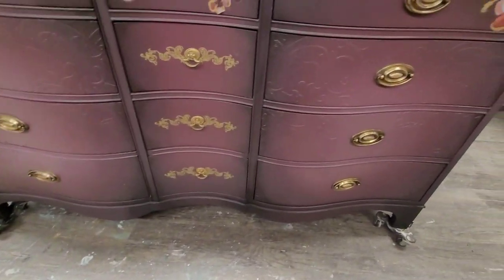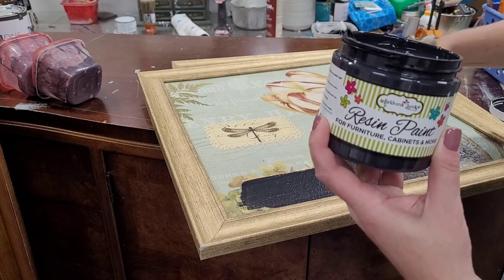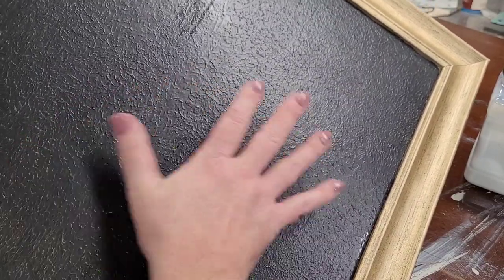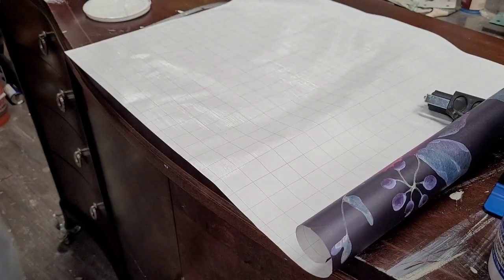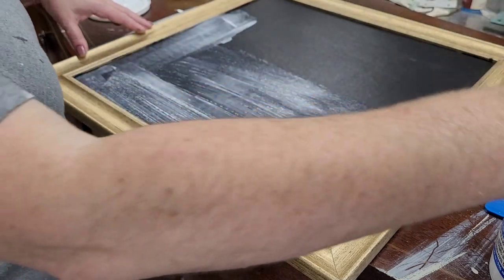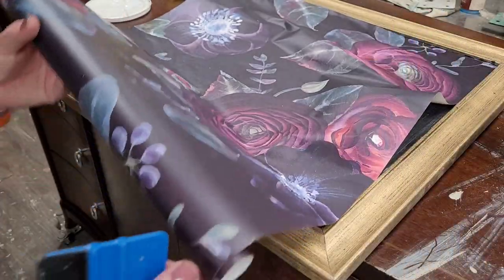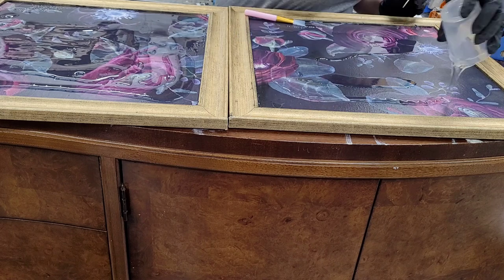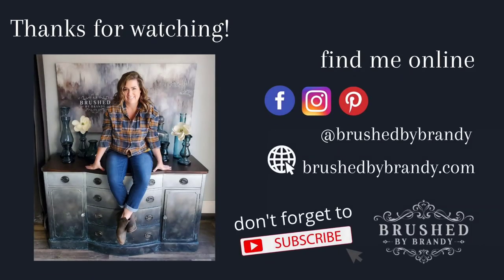Custom wall art with paper and resin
I need some wall art to match a dresser I recently did and couldn't find just the right thing, so let's create it. I'm going to take some old outdated  frames and upcycle them using a wrapping paper and resin into exactly the wall art I was after

✅️roman 543 wallpaper paste

🔅Find all of the products I use here:
smart.bio/brushedbybrandy

🔅Follow Brushed by Brandy at:
Facebook.com/brushedbybrandy
Instagram.com/brushedbybrandy